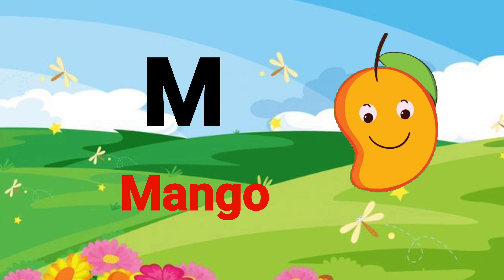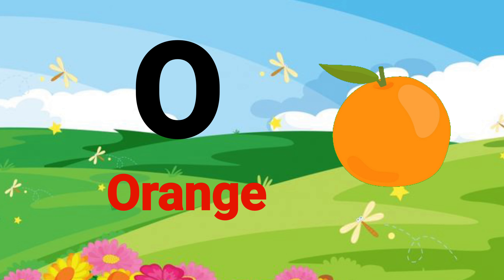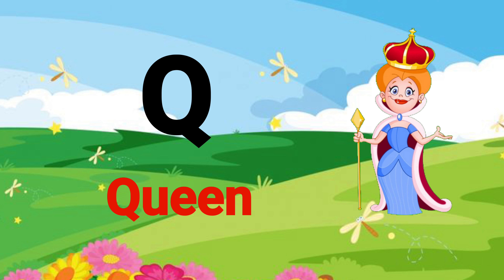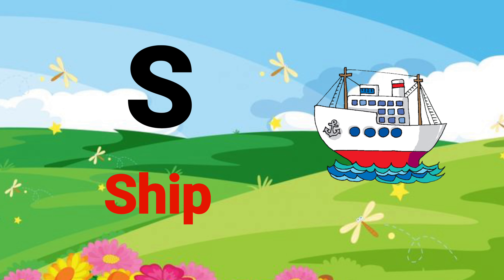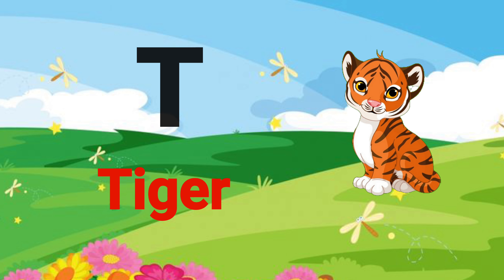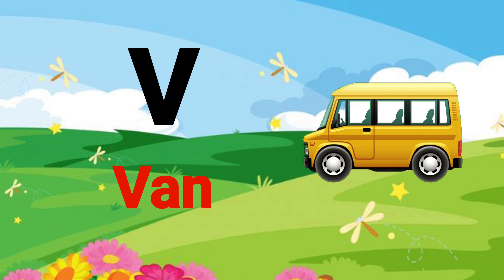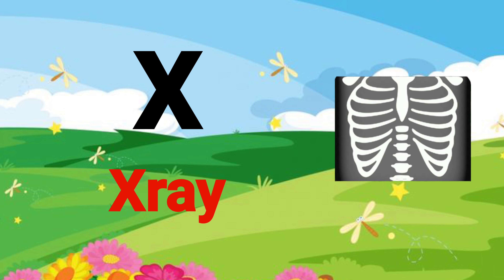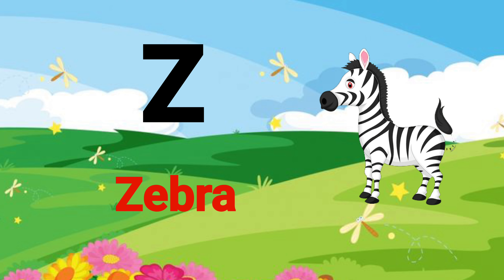ABC Song - | A for Apple | Toddler Learning Video Songs | Phonics Song | Learn alphabet | rhymes